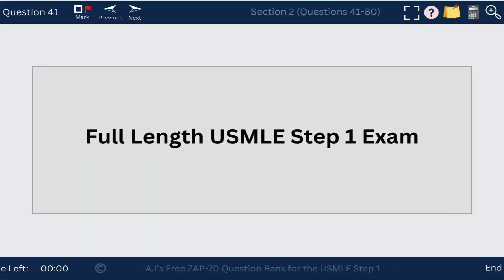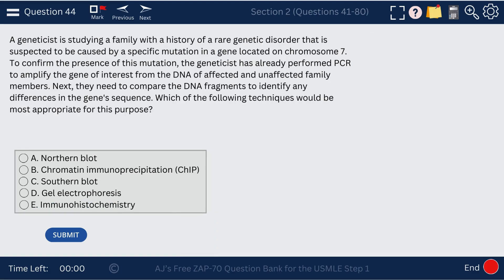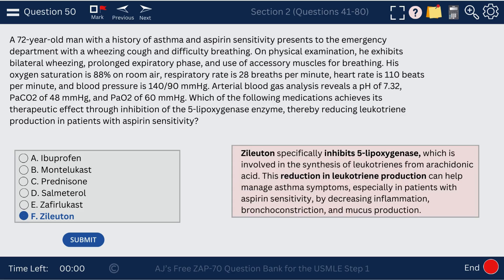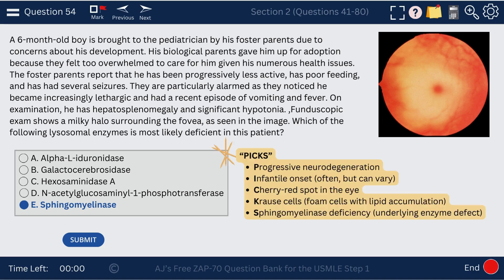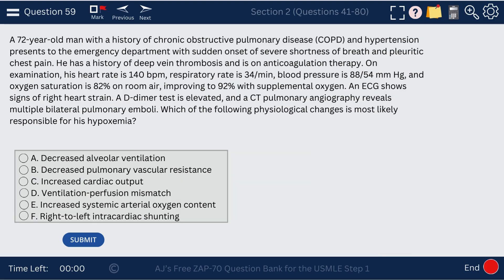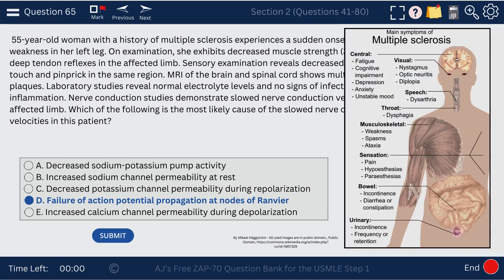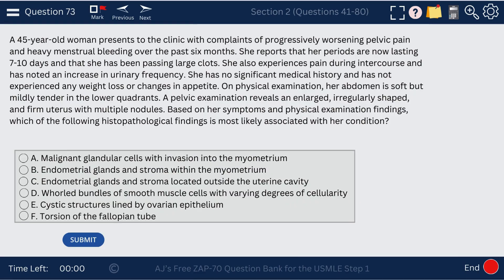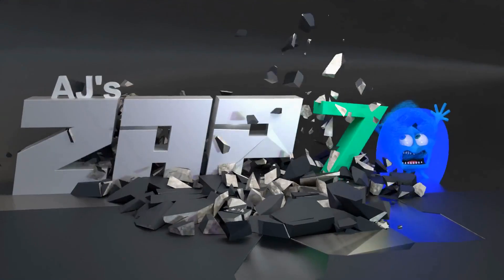FREE Practice Exam USMLE Step 1, Block #2 (Questions 41-80)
Learn all about ___ in this super FUN and MEMORABLE video!